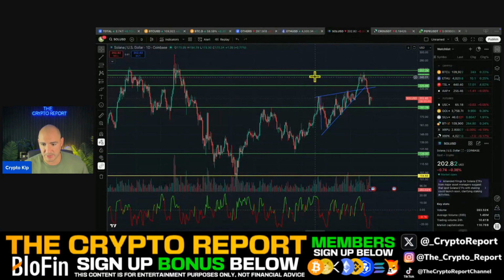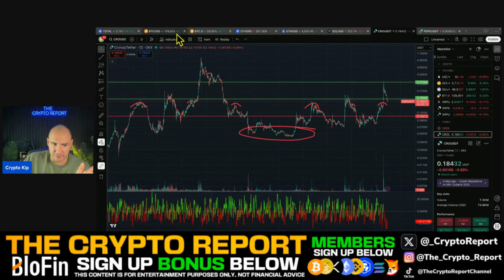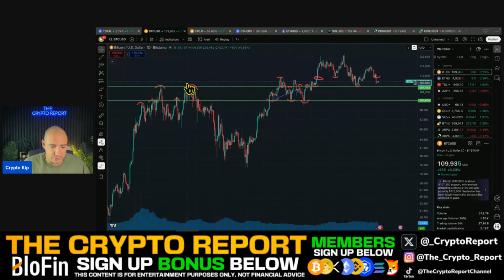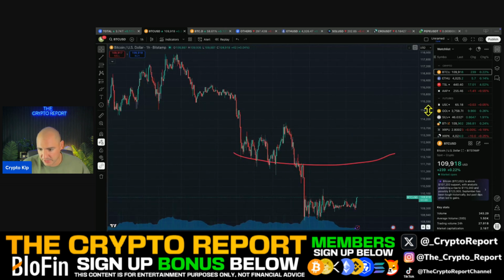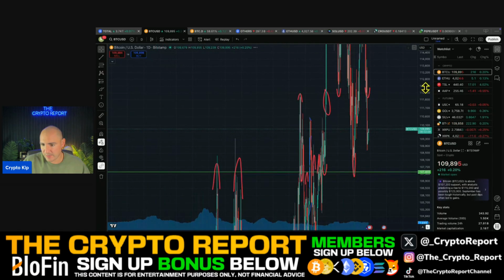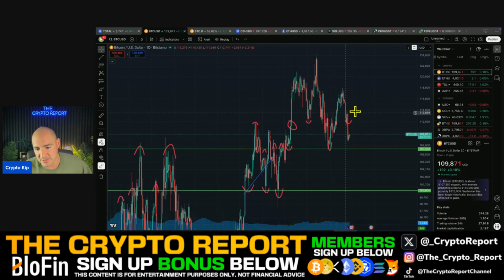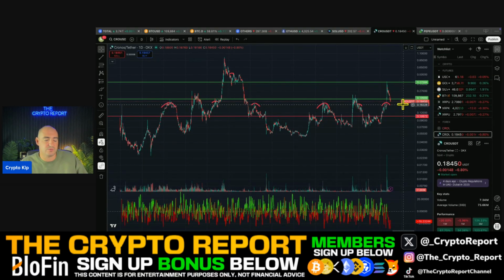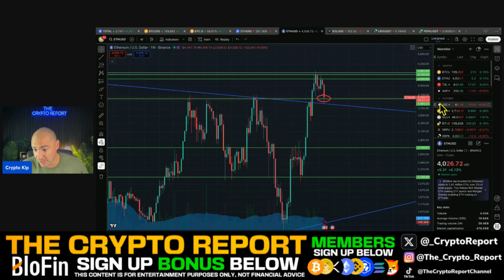CRO Coin VS Bitcoin (October WARNING For Altcoins) Crypto.com News For Cronos Coin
🟦 BTCC 👉 10% BONUS ON DEPOSITS (UP TO 500X LEVERAGE)
🟩 BITUNIX 👉 $10 FREE+ $100,000 DEPOSIT BONUS (NO KYC)
🟨 WEEX Sign up to get $100 BONUS - Earn 20% Deposit Reward (Up to $30,000 for Whales) + FREE VIP 2 (25% Fee Discount)
🟧 BLOFIN 👉 10% TRADE REBATE & $5,000 BONUS

💎Blacksea’s favorite trading indicator with BUY and SELL signals💎

🥇 NUMBER ONE CRYPTO CREDIT/DEBIT CARD - SPEND YOUR CRYPTO EASY WITH VISA

FOLLOW BLACKSEA AND CRYPTO KIP ONLINE

⚠️ We don't accept donations, use that money to invest in yourself or buy Bitcoin!

THE CRYPTO REPORT: Watch Blacksea and Crypto Kip give you the latest news in crypto!